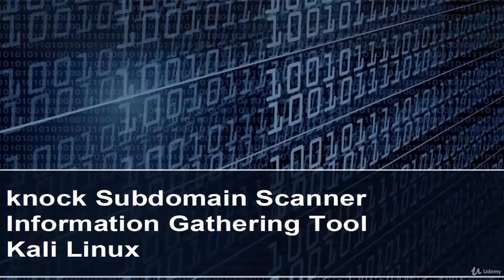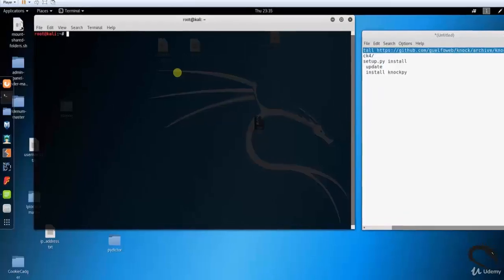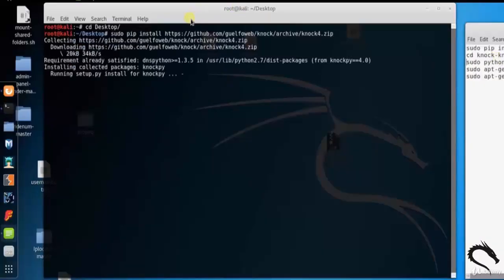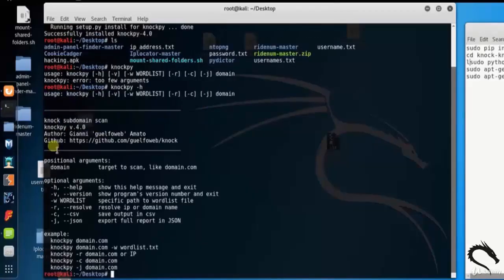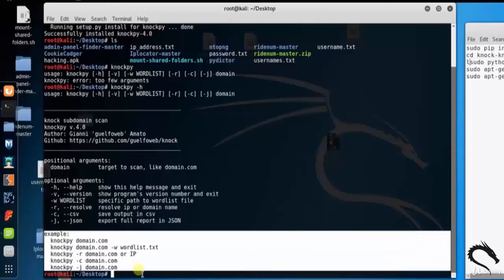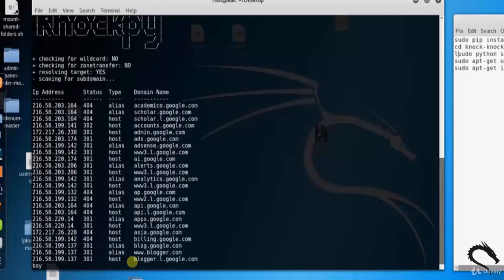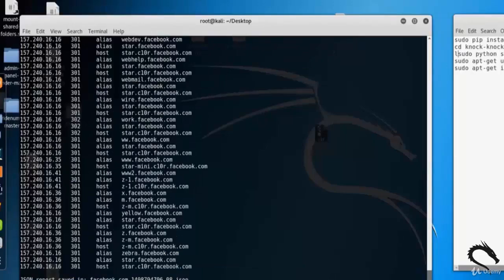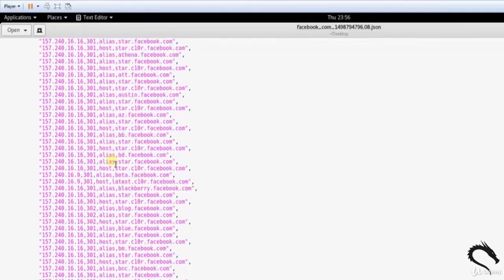29. Knock Subdomain Scanner Information Gathering Tool | Subdomain Enumeration by Digital Gyan Hub ✅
22. DNSTracer Information Gathering Tool in Kali Linux | DNS Path Enumeration by || Digital Gyan Hub || ✅

knock subdomain scanner kali linux
knock kali linux tutorial for beginners
subdomain enumeration information gathering tool

In this video, you’ll learn how to use Knock, a popular subdomain scanning and information gathering tool in Kali Linux.
Knock helps security professionals and ethical hackers discover hidden subdomains of a target domain, which is a critical step during reconnaissance and attack surface mapping.

What you’ll learn in this video:
✔ What Knock is and why it’s used
✔ Subdomain enumeration fundamentals
✔ Scanning domains using Knock
✔ Understanding Knock scan results
✔ Real-world use cases in penetration testing and bug bounty

This tutorial is ideal for ethical hacking beginners, penetration testers, bug bounty hunters, and cybersecurity students.